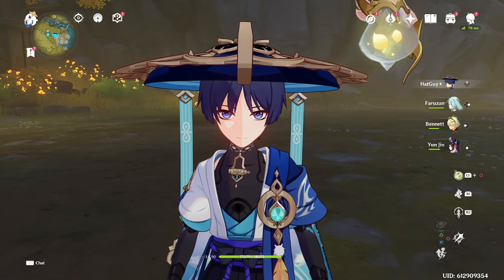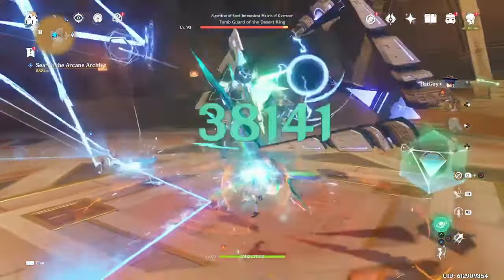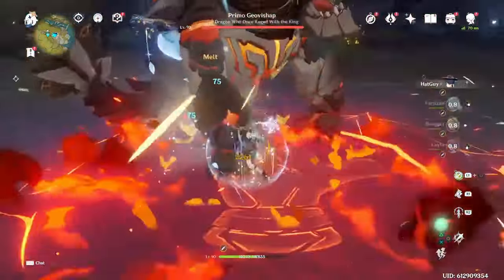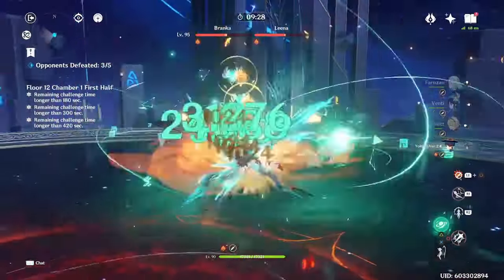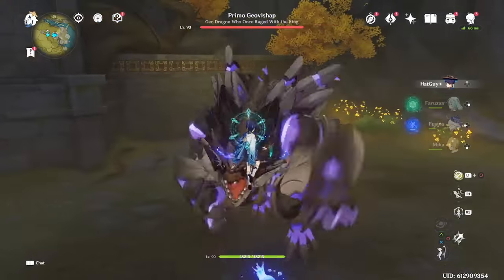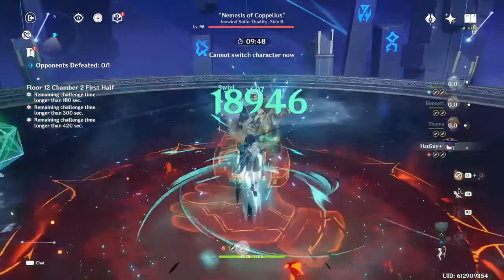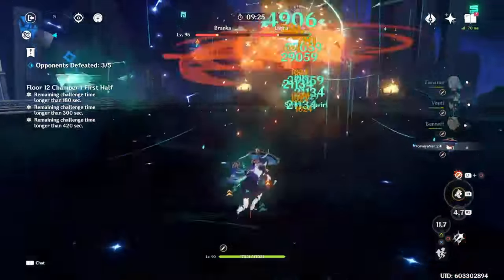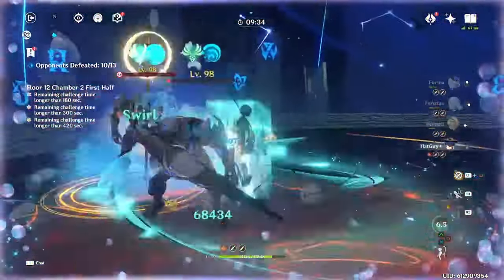12 CRUCIAL Tips for EVERY Wanderer Main!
00:00 Intro
00:13 Tip #1 - ATK Speed
01:35 Tip #2 - Burst Snapshot
02:16 Tip #3 Faruzan after Bennett
03:01 Tip #4 Self-Swirl
04:01 Tip #5 Aerial Recovery
04:23 Tip #6 Faruzan Grouping
05:18 Tip #7 Venti
06:29 Tip #8 Climb Enemies
07:03 Tip #9 Hydro A1 very pog
07:56 Tip #10 Flex your 4th slot
08:51 Tip#11 Vertical Investment Priority
13:06 Tip#12 Faruzan-less teams